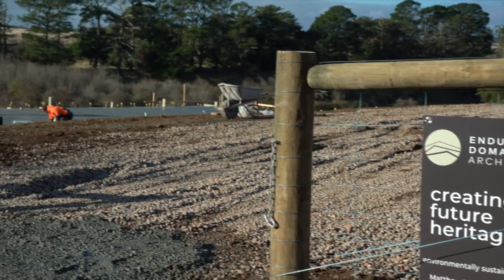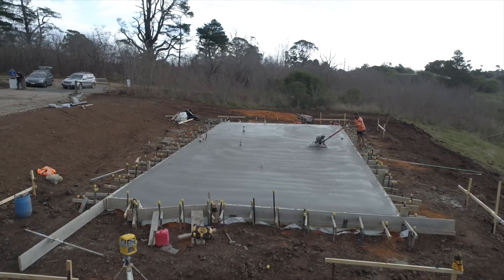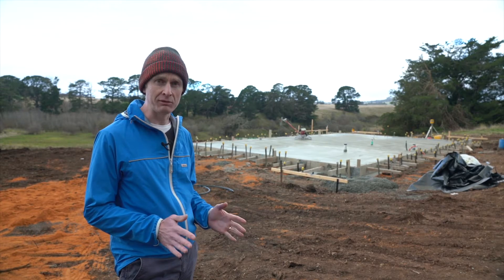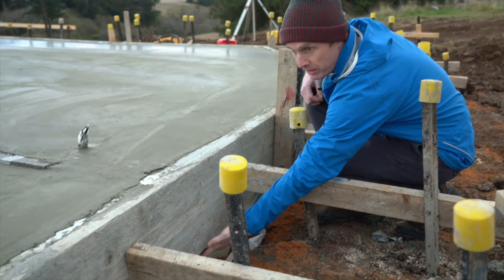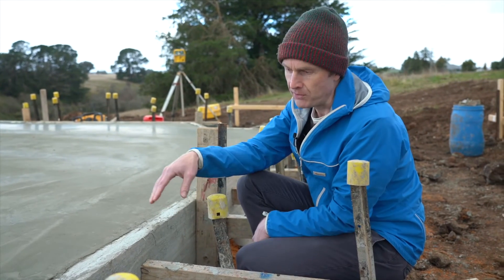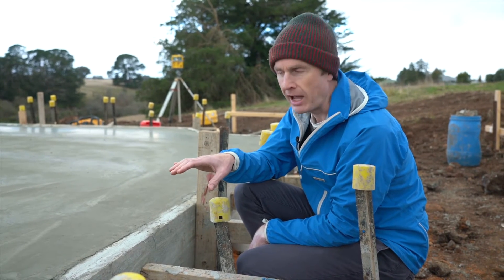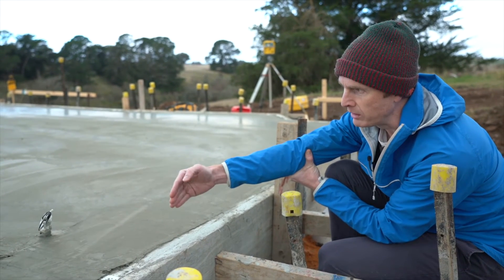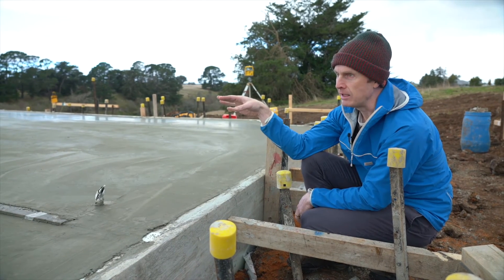Sustainable house building in Australia. Smeaton SIPs house update #02 Why insulate the slab?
We discuss the general principles of orientation for a passive solar home, site cuts on a sloping site, and insulating our slab edge and NOT under it.

We have cast-in 2 temperature sensors into the slab to be able to monitor the slab temperature throughout the year, as compared to outside air temperature and inside air temperature. We have placed one centrally and one towards the south edge. There is XPS insulation to the perimeter only and this extends down into the bottom of the trenches to buffer fluctuating air temperatures close to the ground surface around the building. No under slab insulation as this compromises the slabs ability to absorb excess summer heat. The idea of thermal mass is to maintain a steady temperature in your home. Its not there to actually heat or cool it but a steady temperature will give you comfort because its either going to be warmer or cooler than it is outside.

I got a couple of terms mixed up due to my frozen brain and off-the-cuff speaking. I meant PARALLEL with the contours of the site, not perpendicular, and ORIENTATION from Grid north, not slope.

Filmed and edited by Tibor Hegedis

Matthew Turner is the principal architect at Enduring Domain Architecture, practicing in Central Victoria, Australia.
Over 20 years experience designing healthy, environmentally sustainable buildings which are influenced by vernacular design and current technology.